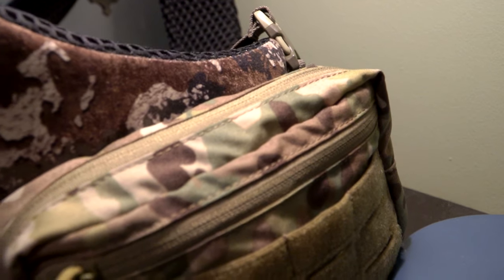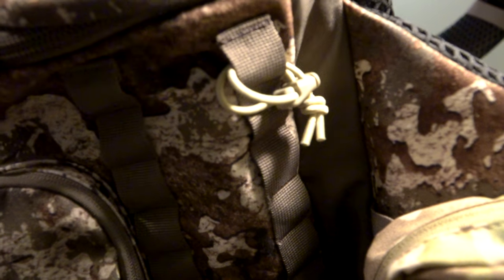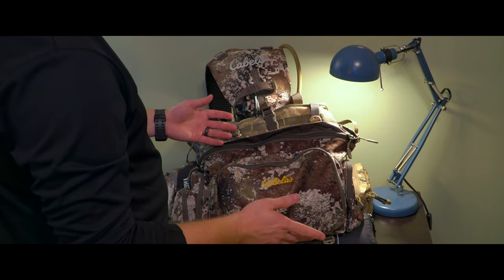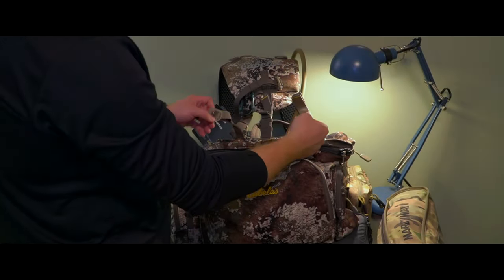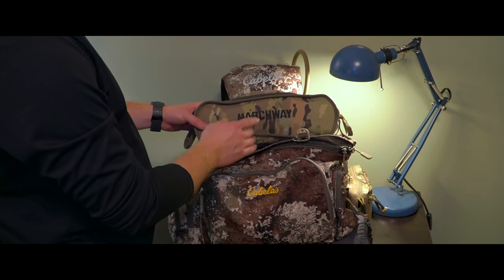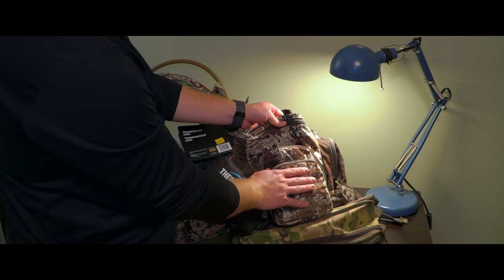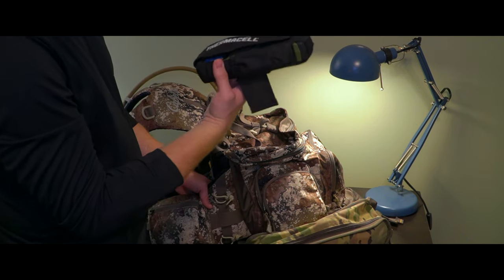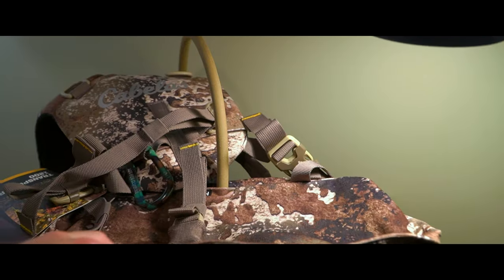THE MOST UNDERRATED HUNTING PACK OF 2022?? - Cabela's Transporter 1200 IN-DEPTH REVIEW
Are you a saddle hunter or do you prefer to hunt from the ground?  Either way, if you're looking for a lightweight hunting pack that's still capable of carrying your bow or anything else you may need, this pack is for you.  In this video, I'll go over some of the key features about this pack, what it's capable of carrying, and a comparison to its more well-known competitor, the Badlands Monster pack.

Cabela's Transporter 1200 Key Features:
- Forward-pull waist straps
- Ability to carry your bow
- Ability to carry your quiver on the waist belt
- Molle attachment options
- Padded shoulder and waist straps for maximum comfort
- Compression straps on the top and bottom of the pack

IDOGEAR Molle Pouch

Marchway Chair